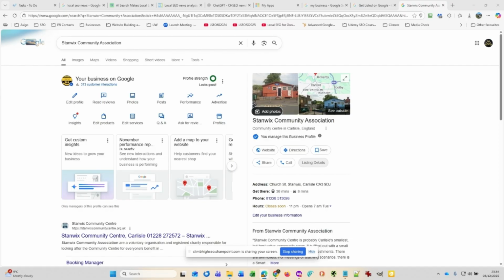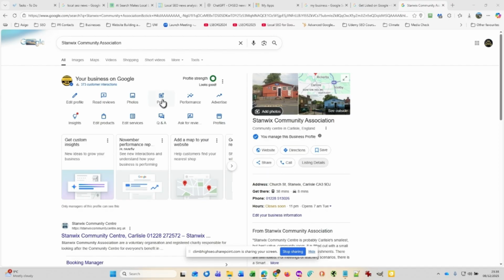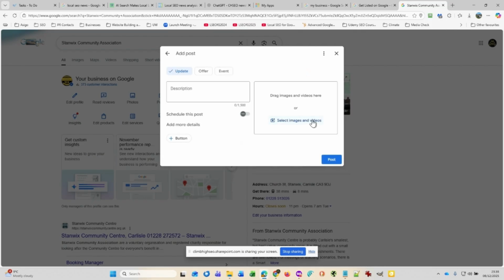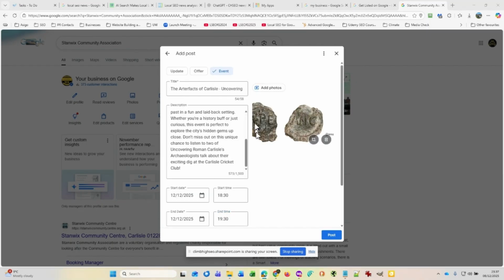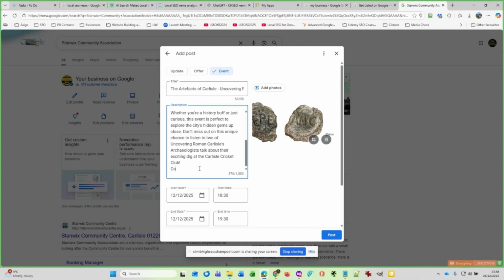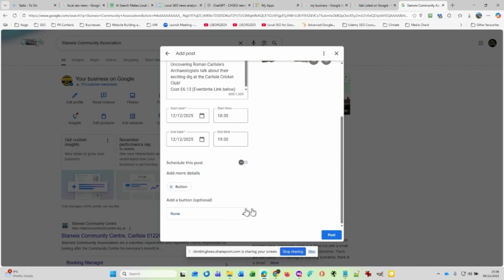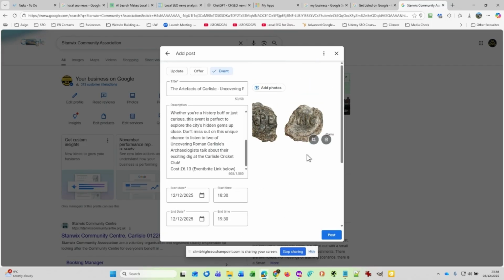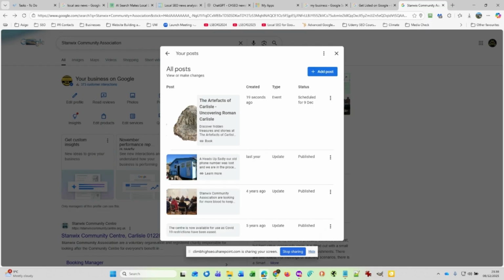Scheduling Google Business Profile Posts - the Latest Improvement to Your GBP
This tutorial shows you how to schedule posts on Google Business Profile, using a real example from the Stannix Community Association. Google has recently rolled out this feature in the UK, and it’s a simple way for small businesses and community groups to stay visible on search and Maps.

You’ll learn how to:
• Create a Google Post
• Add an event, image or update
• Choose a date and time for automatic publishing
• Edit or reschedule a post later
• Build a consistent GBP posting routine

Great for businesses promoting December opening hours, workshops, deals, or important service updates.

ClimbHigh SEO | Evidence-led SEO for Cumbrian SMEs